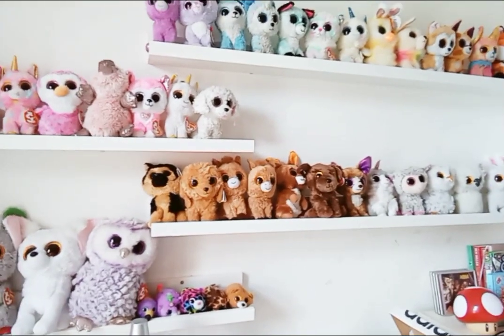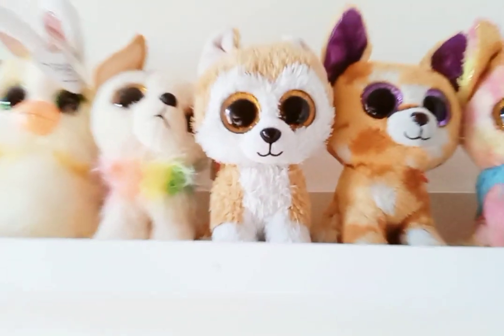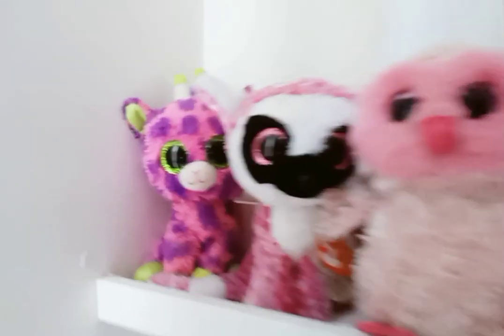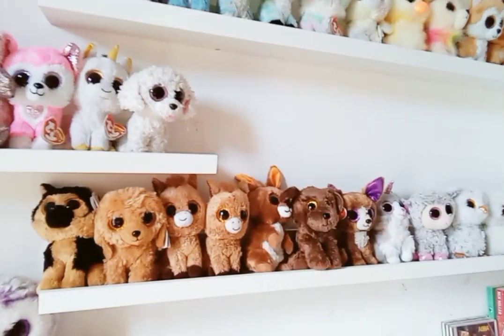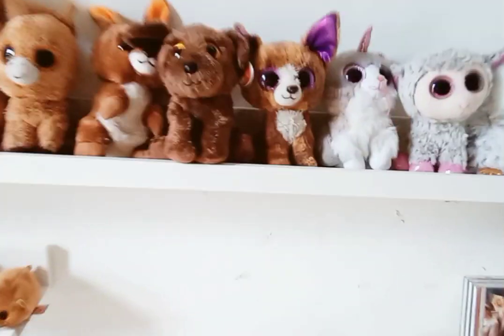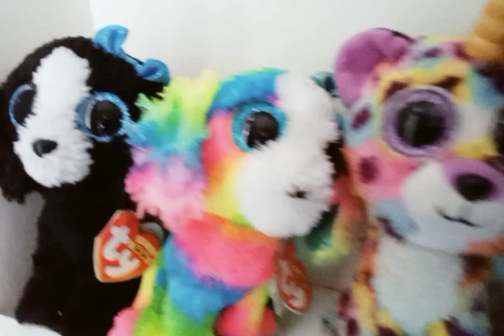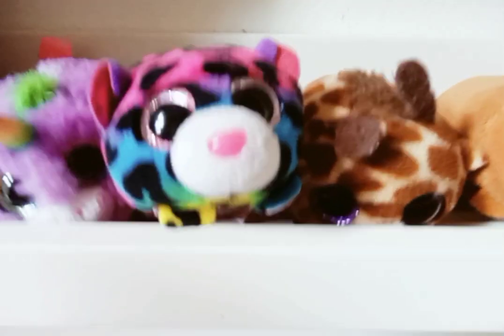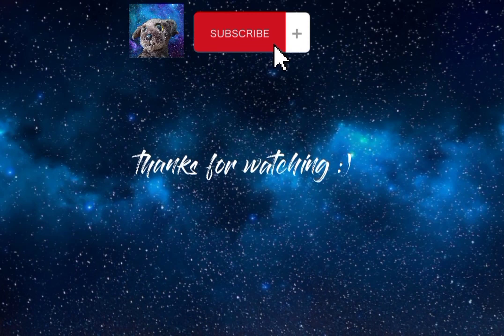My Rainbow Beanie Boo Collection! 🌈